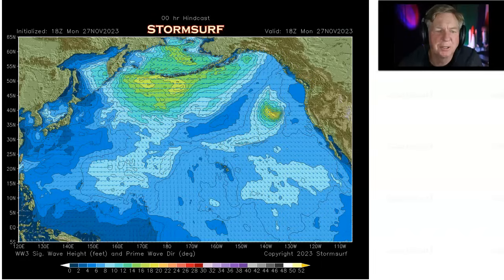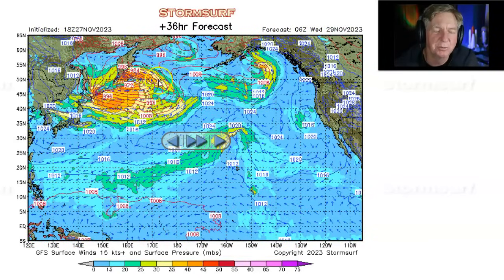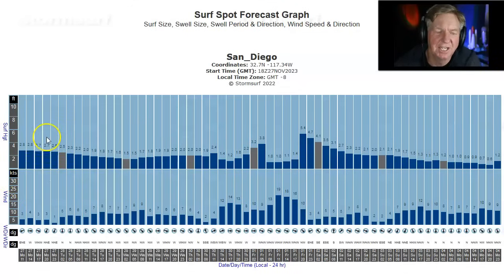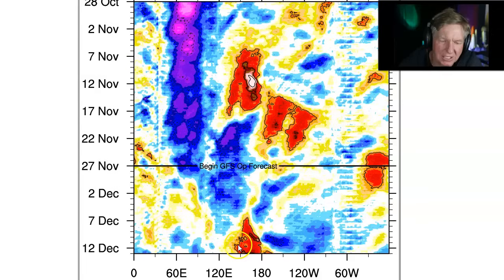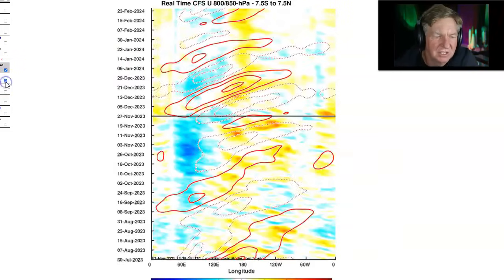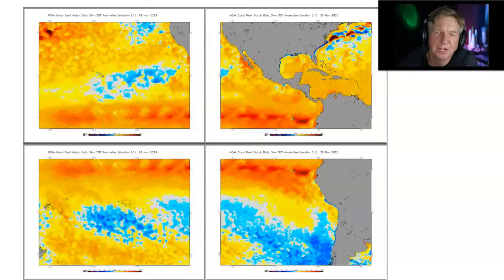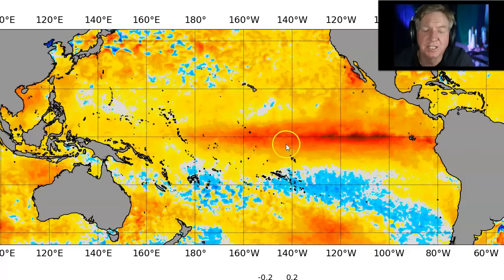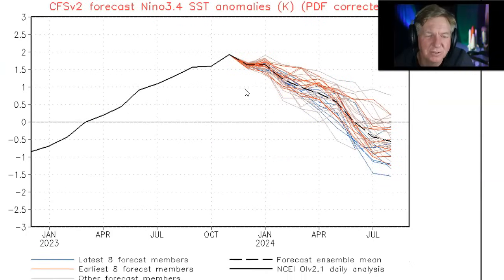Late Blooming El Nino Feeds the Storm Machine!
Stormsurf Video Surf Forecast (Episode #503) for the week starting Monday November 27th, 2023.

Video includes the Madden-Julian Oscillation (MJO) forecast and the El Nino forecast.

If you have question or an opinion - even if it's contrary to this weeks thesis - post a comment.  We try to reply to every comment.

0:00 - Introduction
1:20 - Significant Wave Height
1:44 - Current Conditions (Buoy Analysis)
4:16 - Significant Wave Height Hindcast (NPac)
6:28 - Jetstream Forecast
8:32 - Surface Pressure/Wind Forecast
10:05 - Significant Wave Height Forecast (NPac)
11:32 - Hawaii/California Local Wind Forecast
13:16 - California Rain Forecast
14:39 - Snow Forecast
15:59 - Select Location Surf Forecasts
17:59 - Long Term Outlook
18:15 - Current Pacific Wind Anomalies (TAO)
23:03 - 14 day Pacific Zonal Wind Anomaly Forecast (GFS)
24:52 - 15 day OLR Forecast (Charts and Phase Diagrams)
27:00 - Upper Level Moisture Forecast (40 day)
27:48 - 30 day CFS 850mb Zonal Wind Anomaly
29:13 - OLR Actuals/Hindcast Review
30:01 - 3 month CFS OLR Forecast
31:00 - 3 month CFS 850mb Zonal Wind Anomaly, MJO and Pressure Bias Forecast
33:26 - Subsurface Water Temp Analysis (TAO)
36:27 - Subsurface Water Temp Analysis (GODAS)
37:15 - Pentad Sea Level Anomaly
38.27 - Upper Ocean Heat Anomaly (1 year)
39:56 - Sea Surface Temperature (SST) Anomaly
41:32 - 7 day SST Trend
42:06 - Global SST Anomaly Overview
43:09 - Nino 1.2 & 3.4 SST Anomaly Trend
43:59 - Weekly OISST Trend
45:34 - SST Anomaly History (1 year)
46:55 - SST Anomaly Historical Comparative Analysis (Images and Data)
50:40 - Southern Oscillation Index
51:53 - 30 Day SOI Graph
52:34 - Sea Surface Current
54:45 - CFS Nino3.4 SST Anomaly Forecast
55:37 - Forecast Summary
57:34 - Credits